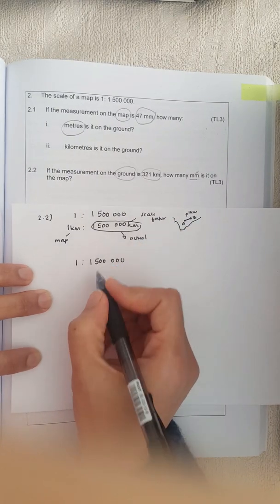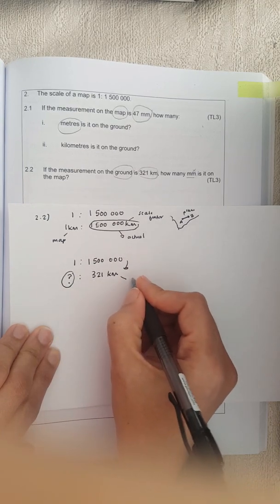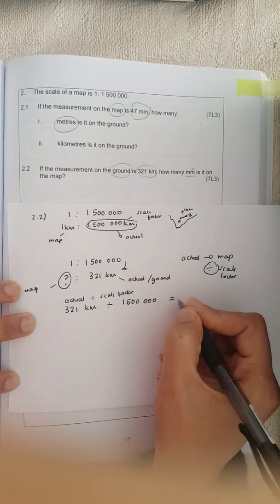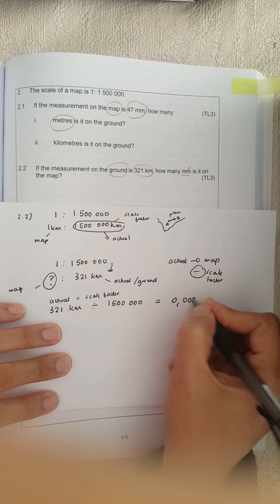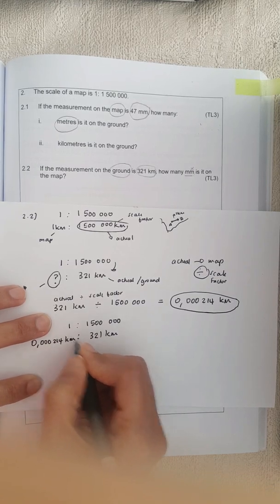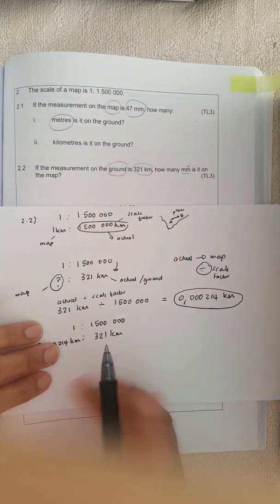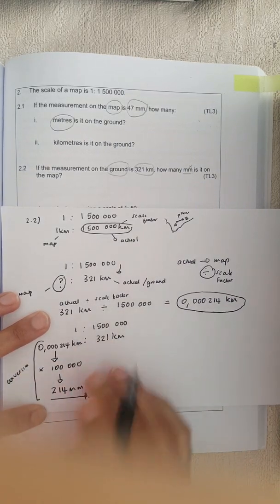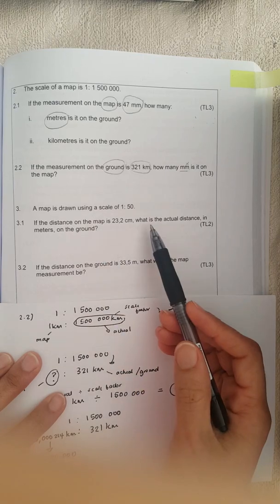Numerical Scale - Question : Math lit g11